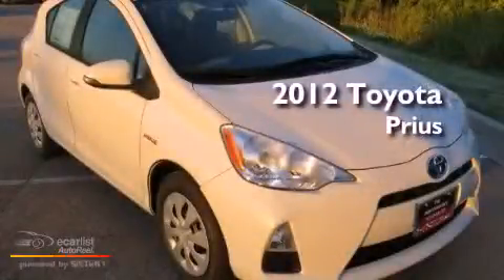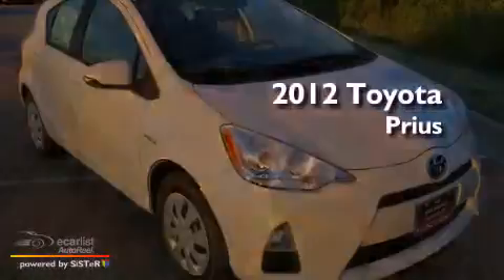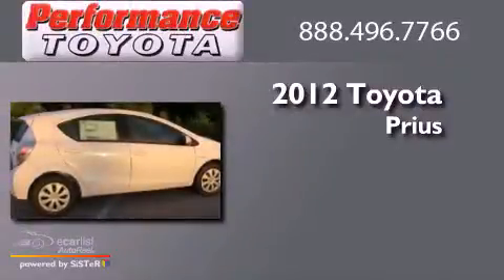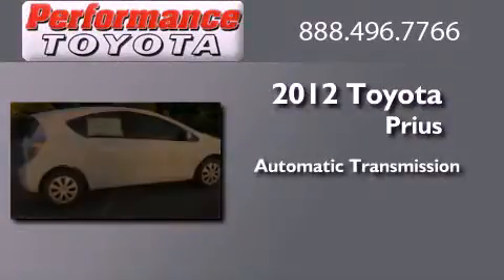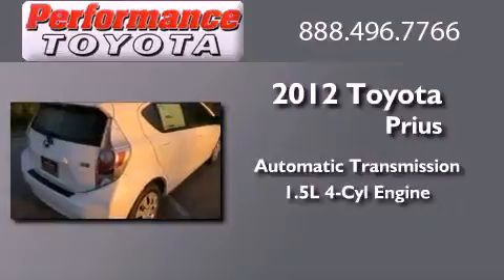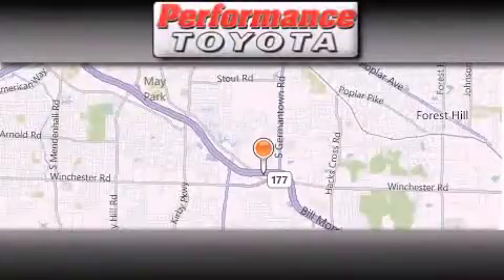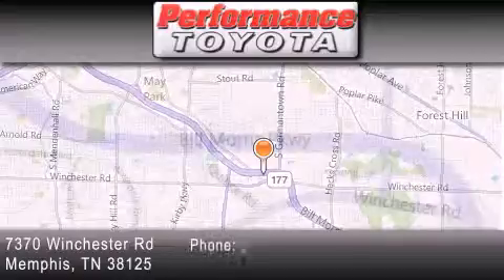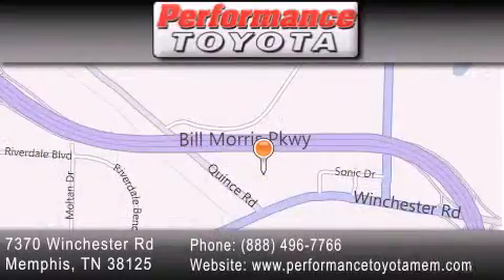2012 Toyota Prius Nashville TN